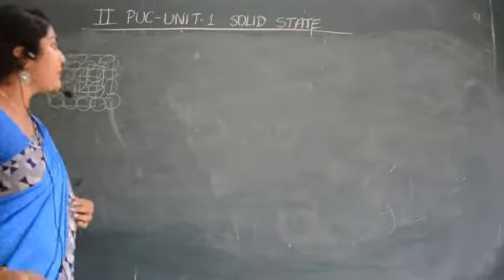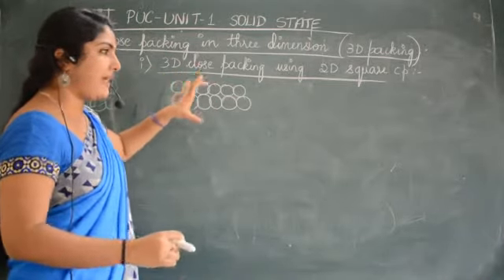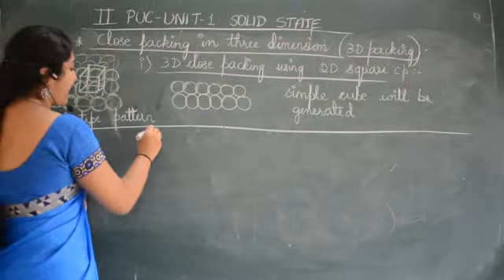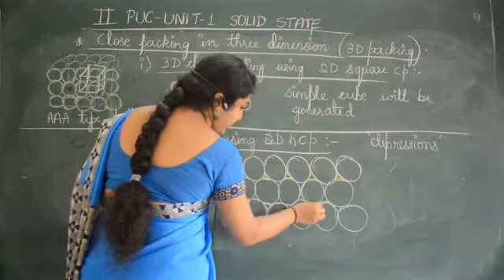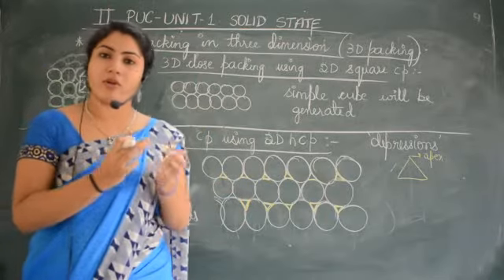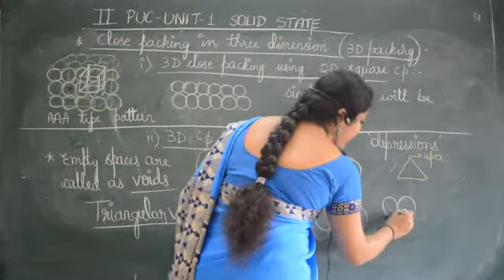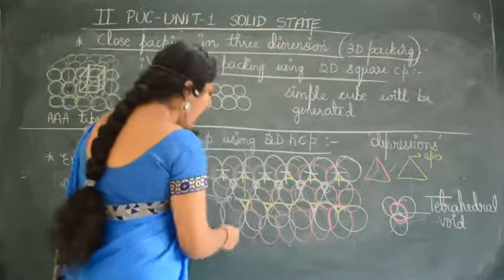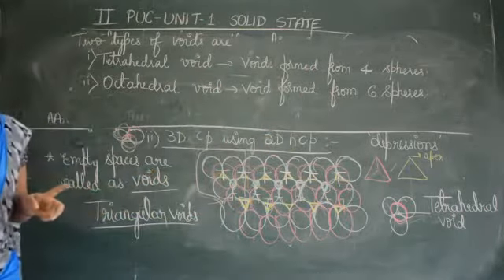Chemistry II Year | Chapter 1 | Solid State | Part 38